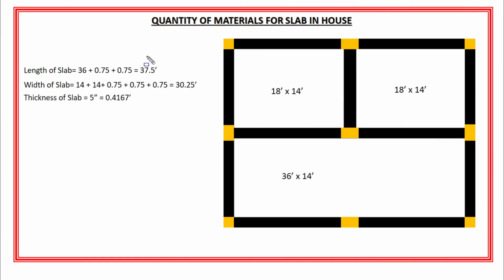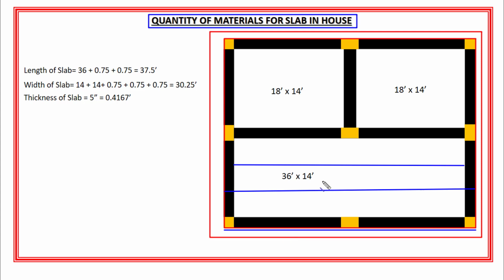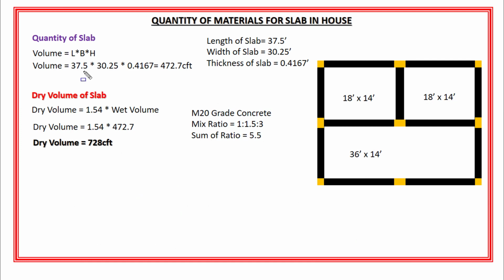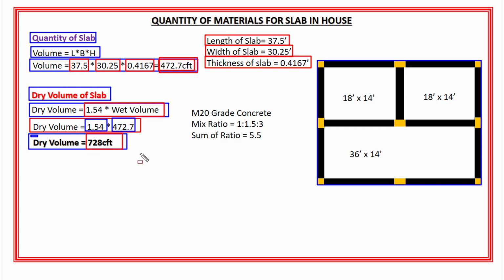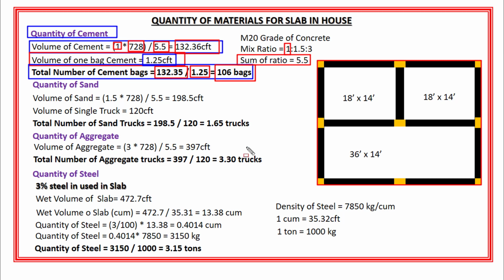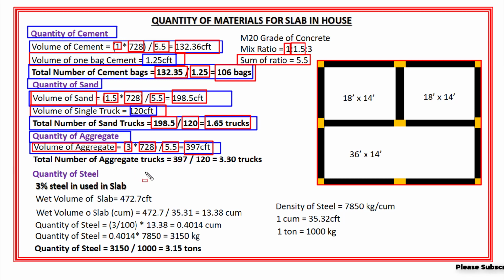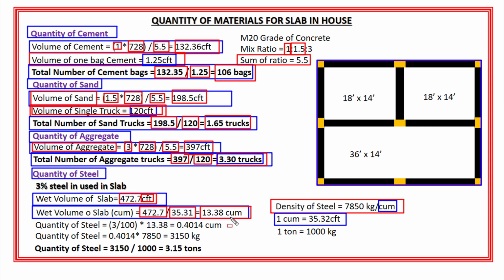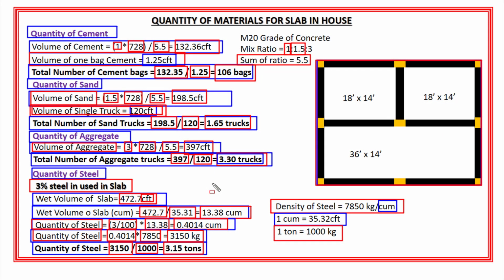How to Calculate Quantity of Materials in Slab and Quantity of Steel in Slab – House Estimation 2022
Hello dear students. In this very Important video lecture I will teach you about How to Calculate Quantity of Materials in Slab and Quantity of Steel in Slab – House Estimation 2022. Dear students in this video lecture I will also teach you about QUANTITY OF MATERIALS FOR IN HOUSE, QUANTITY OF CEMENT BAGS IN SLAB, QUANTITY OF SAND TRUCKS IN SLAB, QUANTITY OF AGGREGATE TRUCKS IN SLAB and STEEL CALCULATION FOR SLAB.

Dear students this is class 5 of House Estimation (2022) course in which I will completely explain How to Calculate Quantity of Materials in Slab and Quantity of Steel in Slab. Dear Students This is the complete course of House estimation and if you are a student of civil engineering then this course is very important for you. House Estimation is also important for fresh civil engineers and diploma holders. so dear students I recommend to all of you to watch this video and  this course of House estimation completely.

How to Calculate Quantity of Materials in Slab and Quantity of Steel in Slab
House Estimation 2022
how to calculate quantity of cement in slab
how to calculate quantity of steel in slab
how to calculate steel quantity in slab
how to calculate quantity of sand in slab
quantity of steel in slab
how to calculate quantity of steel in a two way slab
how to calculate quantity of aggregate in slab
quantity of concrete in slab
how to calculate quantity of materials in concrete
Engineering Network